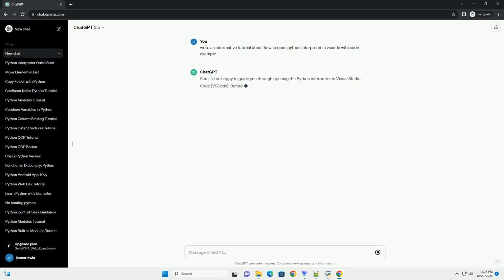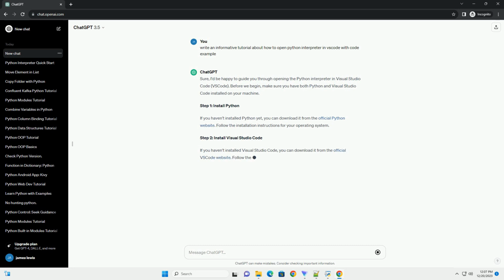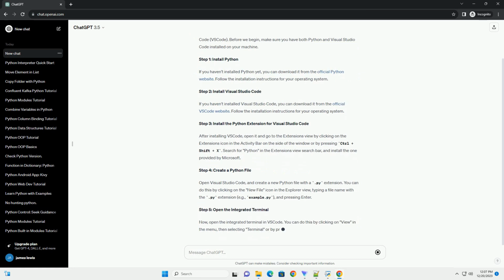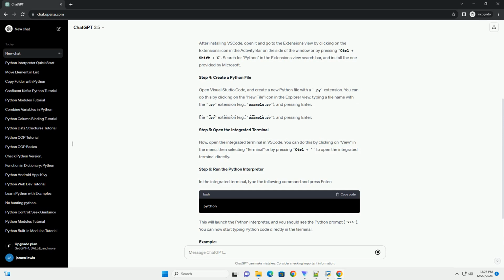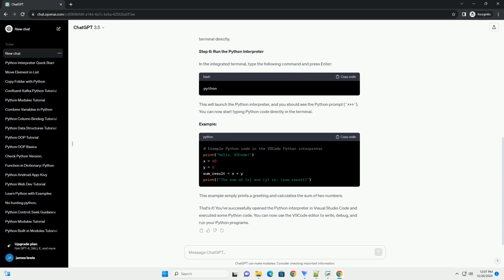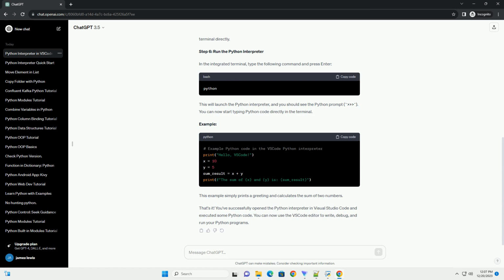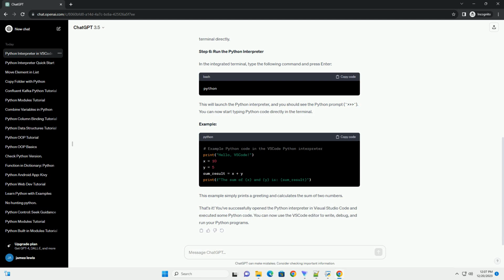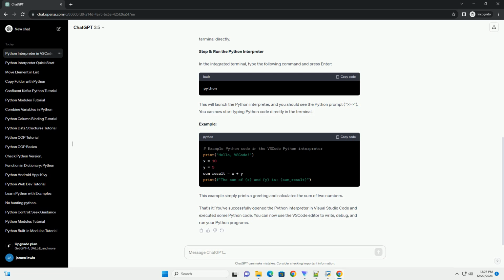how to open python interpreter in vscode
Sure, I'd be happy to guide you through opening the Python interpreter in Visual Studio Code (VSCode). Before we begin, make sure you have both Python and Visual Studio Code installed on your machine.
If you haven't installed Python yet, you can download it from the official Python website. Follow the installation instructions for your operating system.
Step 2: Install Visual Studio Code
If you haven't installed Visual Studio Code, you can download it from the official VSCode website. Follow the installation instructions for your operating system.
Step 3: Install the Python Extension for Visual Studio Code
After installing VSCode, open it and go to the Extensions view by clicking on the Extensions icon in the Activity Bar on the side of the window or by pressing Ctrl + Shift + X. Search for "Python" in the Extensions view search bar, and install the one provided by Microsoft.
Step 4: Create a Python File
Open Visual Studio Code, and create a new Python file with a .py extension. You can do this by clicking on the "New File" icon in the Explorer view, typing a file name with the .py extension (e.g., example.py), and pressing Enter.
Step 5: Open the Integrated Terminal
Now, open the integrated terminal in VSCode. You can do this by clicking on "View" in the menu, then selecting "Terminal" or by pressing Ctrl + ` to open the integrated terminal directly.
Step 6: Run the Python Interpreter
In the integrated terminal, type the following command and press Enter:
This will launch the Python interpreter, and you should see the Python prompt (). You can now start typing Python code directly in the terminal.
Example:
This example simply prints a greeting and calculates the sum of two numbers.
That's it! You've successfully opened the Python interpreter in Visual Studio Code and executed some Python code. You can now use the VSCode editor to write, debug, and run your Python programs.
ChatGPT